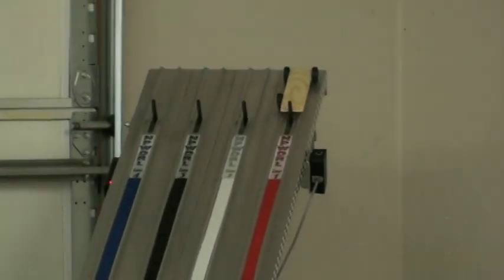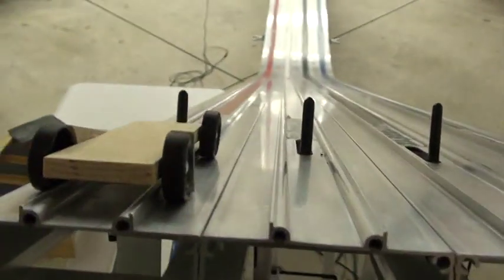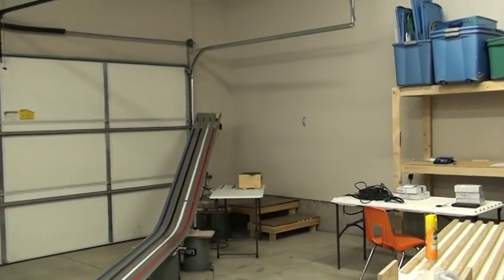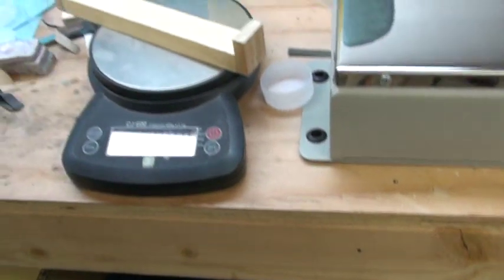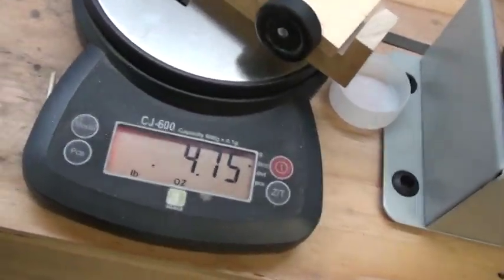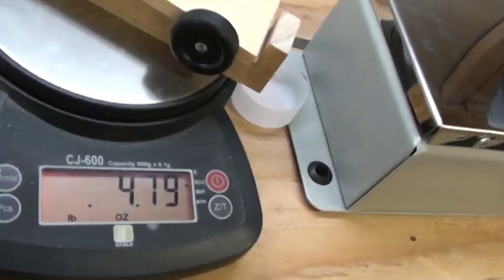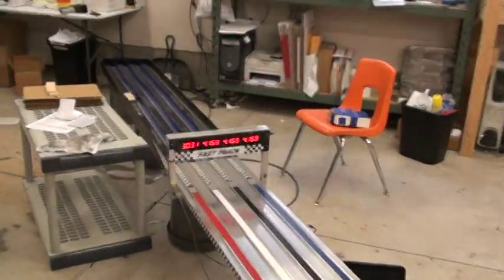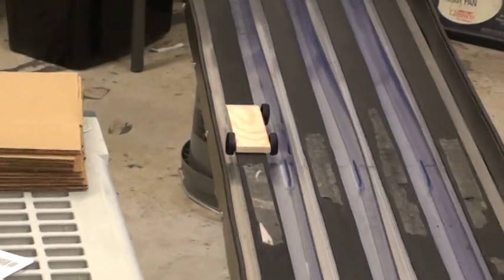The Effects of Fenders on a Pinewood Derby car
A demonstration of how fenders improve the performance of your pinewood derby car when done the right way!